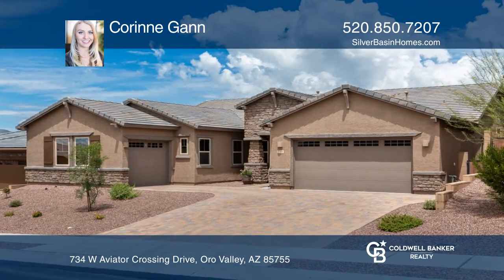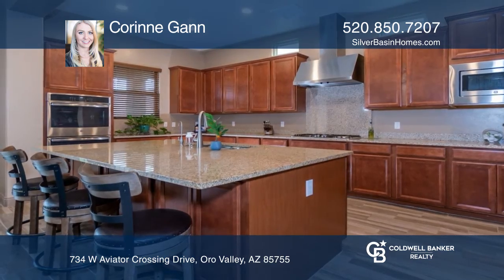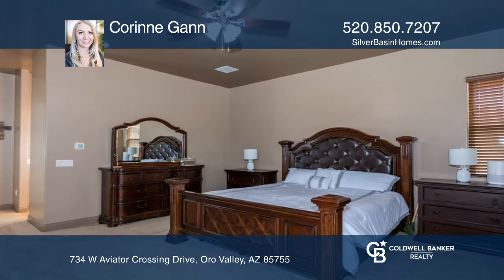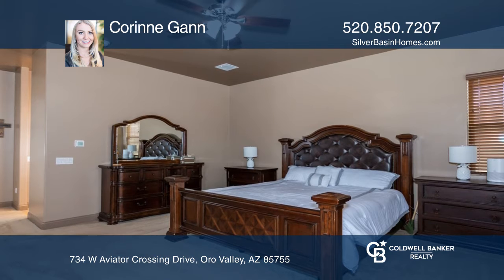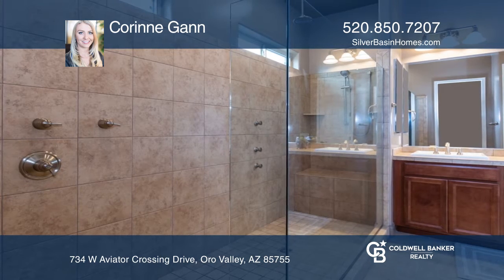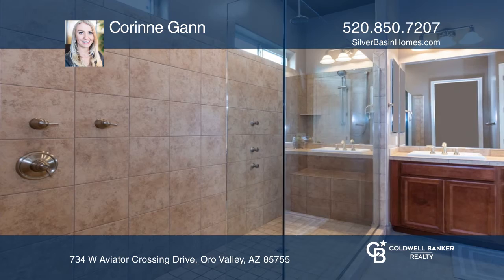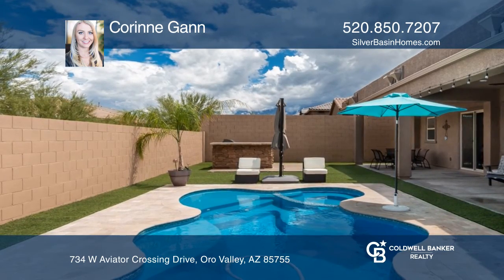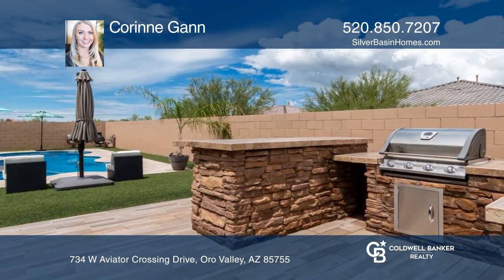734 W Aviator Crossing Drive Oro Valley, AZ | ColdwellBankerHomes.com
734 W Aviator Crossing Drive, Oro Valley, AZ

This almost new smart home offers five bedrooms, three baths and a three-car garage. Eye-catching stonework sits over the covered entry with high ceilings throughout the open-concept layout. A gourmet kitchen boasts granite counters, a double oven, a walk-in pantry, a reverse osmosis system and a hu